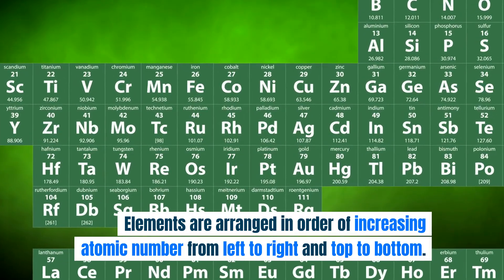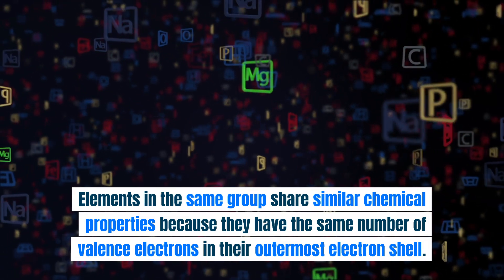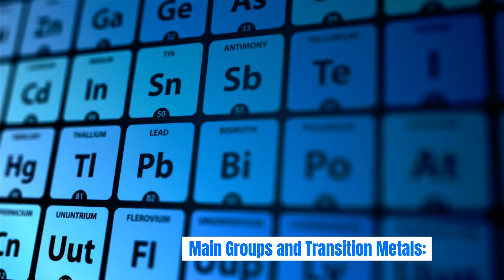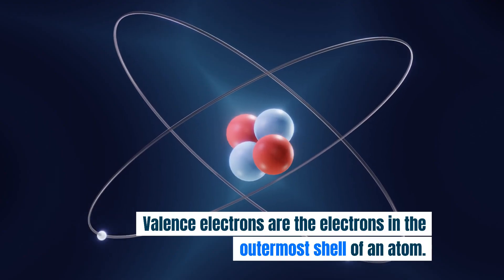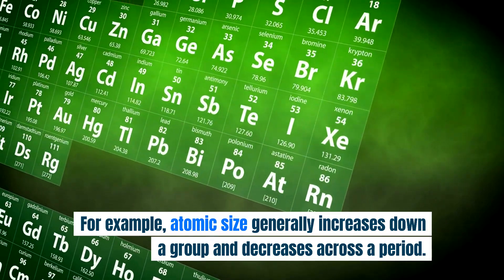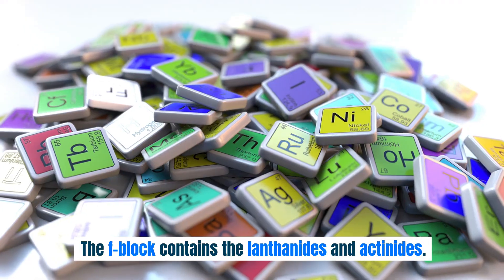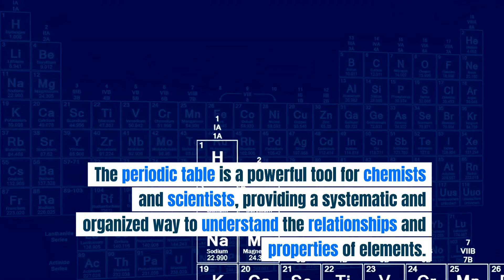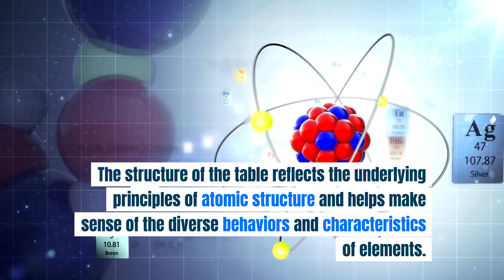How Does The PERIODIC TABLE Work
The periodic table is a systematic arrangement of chemical elements based on their atomic number, electron configuration, and chemical properties. It organizes the elements in a way that highlights recurring patterns and trends. Here's a breakdown of how the periodic table works:

    Organizing Principles:
        The periodic table is organized based on the atomic number of elements. The atomic number is the number of protons in an atom's nucleus.
        Elements are arranged in order of increasing atomic number from left to right and top to bottom.

    Periods and Groups:
        The table is divided into periods (horizontal rows) and groups or families (vertical columns).
        Each period represents a new energy level or shell in the electron cloud around the nucleus.
        Elements in the same group share similar chemical properties because they have the same number of valence electrons in their outermost electron shell.

    Blocks:
        The periodic table is often divided into blocks based on the subshell in which the last electron enters. The main blocks are the s-block, p-block, d-block, and f-block.
        The s and p blocks are particularly important for understanding the properties of the main group elements.

    Main Groups and Transition Metals:
        The main group elements are found in groups 1, 2, and 13-18. They exhibit predictable trends in properties.
        Transition metals are found in the d-block and often have similar chemical properties. They are known for their variable oxidation states and often serve as catalysts.

    Valence Electrons:
        Valence electrons are the electrons in the outermost shell of an atom. Elements in the same group have the same number of valence electrons, influencing their chemical behavior.

    Periodic Trends:
        The periodic table reveals trends in atomic and physical properties as you move across a period or down a group.
        For example, atomic size generally increases down a group and decreases across a period. Ionization energy and electronegativity show similar trends.

    Noble Gases:
        Group 18 consists of the noble gases, which have full outer electron shells and are generally unreactive. They are colorless, odorless, and tasteless gases under normal conditions.

    Lanthanides and Actinides:
        The f-block contains the lanthanides and actinides. These elements are often placed at the bottom of the periodic table to avoid disrupting its overall structure.

    Predicting Element Properties:
        The periodic table allows scientists to predict the properties of elements based on their position. Elements with similar properties are grouped together, simplifying the understanding of the vast array of chemical elements.

The periodic table is a powerful tool for chemists and scientists, providing a systematic and organized way to understand the relationships and properties of elements. The structure of the table reflects the underlying principles of atomic structure and helps make sense of the diverse behaviors and characteristics of elements.